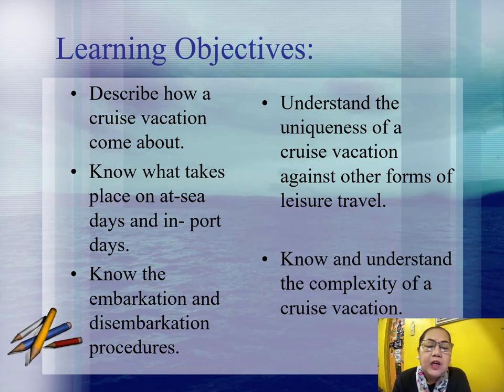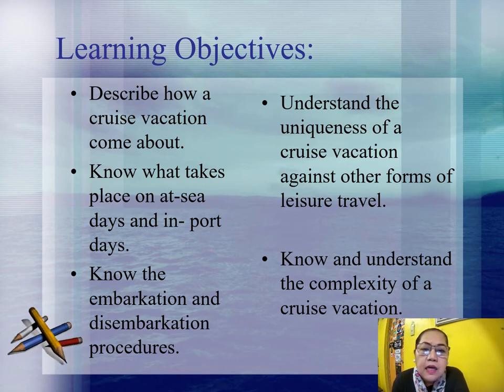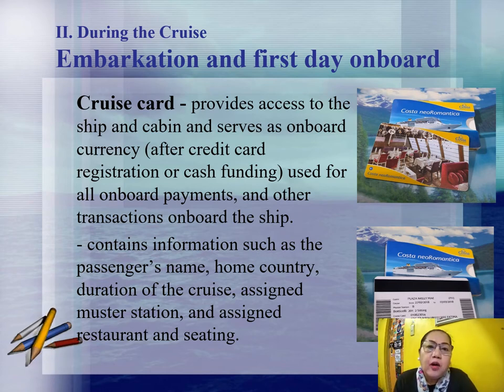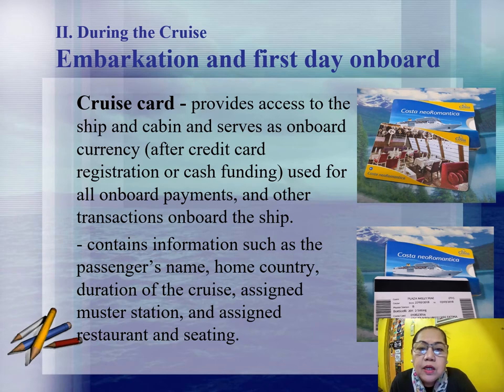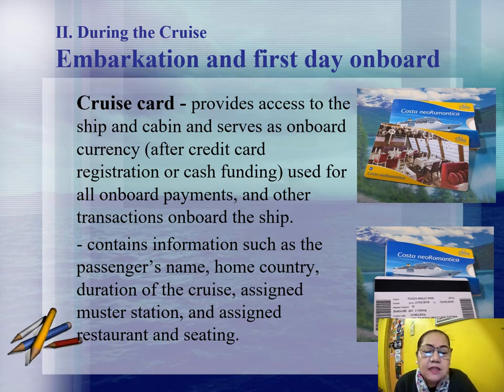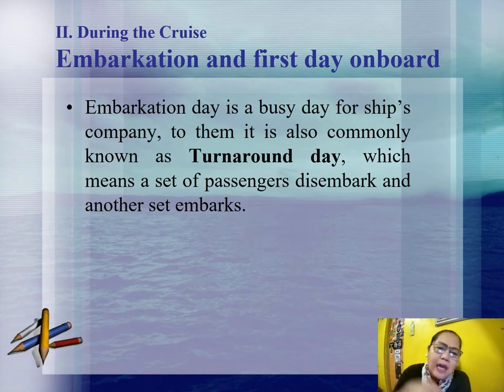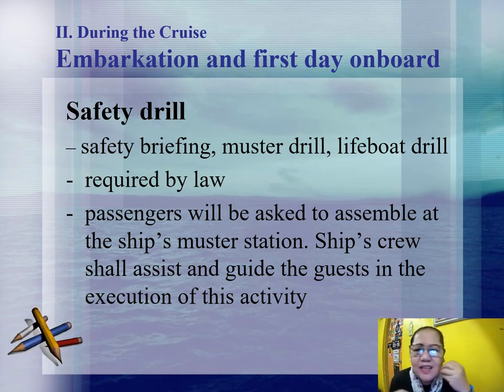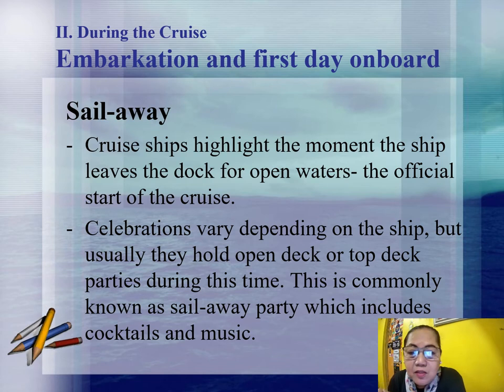Recorded lecture video: Cruise Tourism : THE CRUISE EXPERIENCE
For   CHIM educational purpose only.

Credits to:
Dr. Aisha Escabillas & Prof. Maria Dolores Salamanca